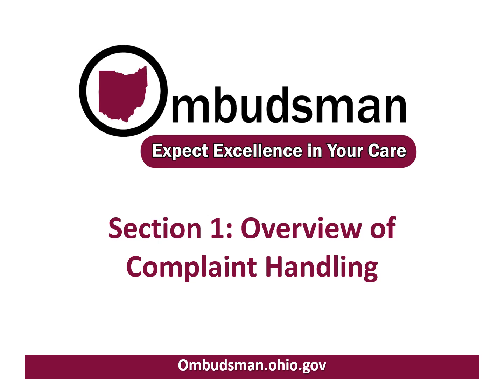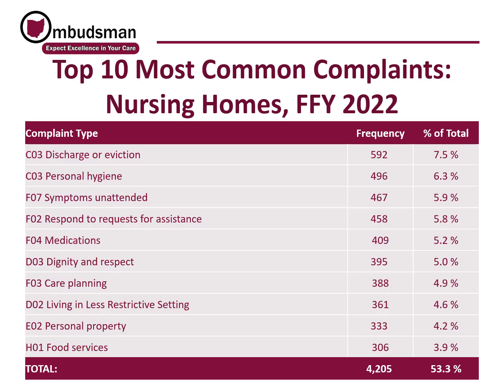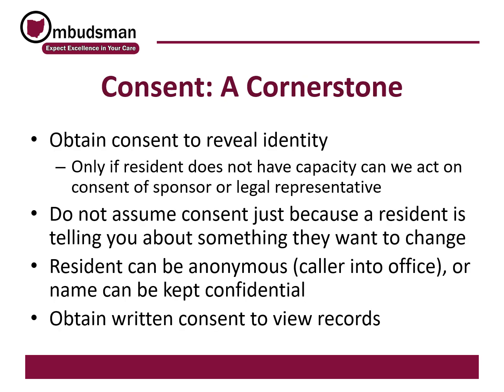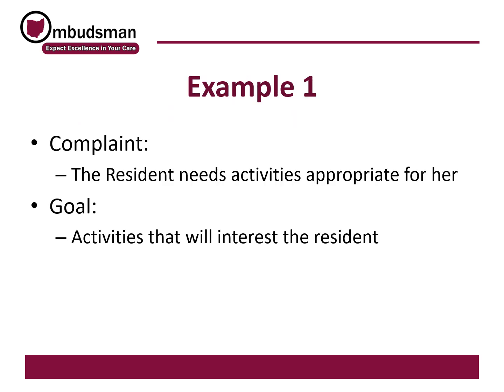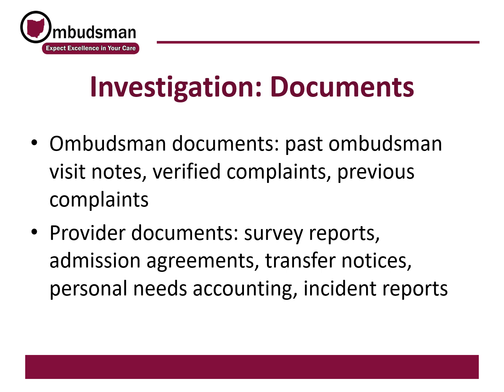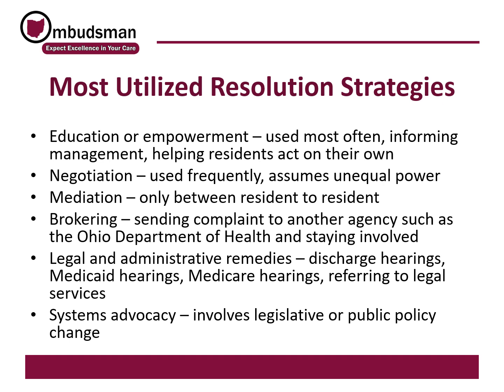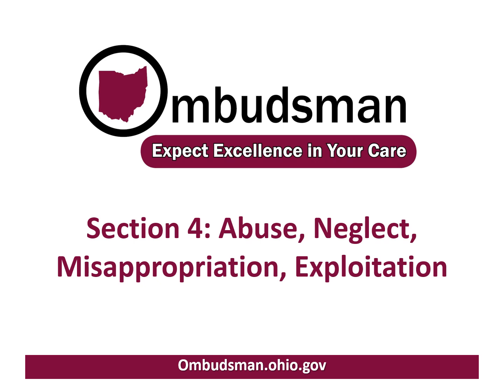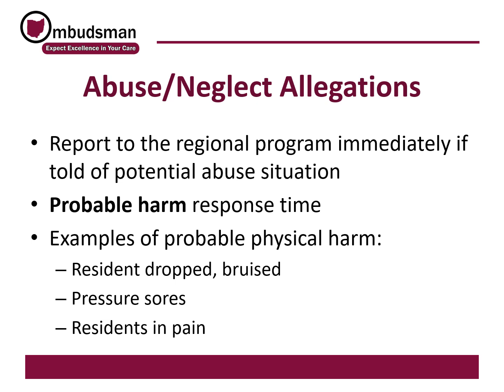Module 7: Complaint Handling